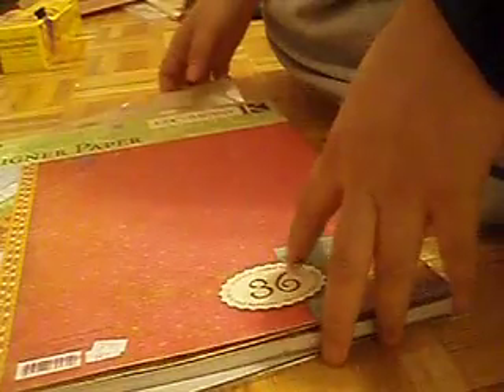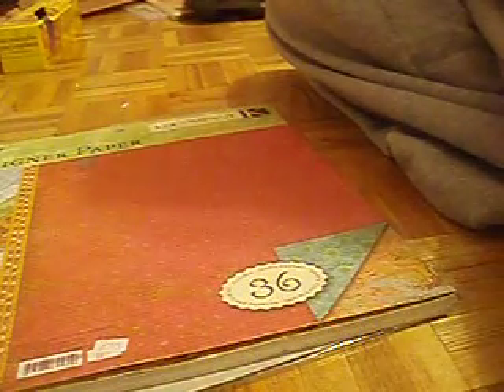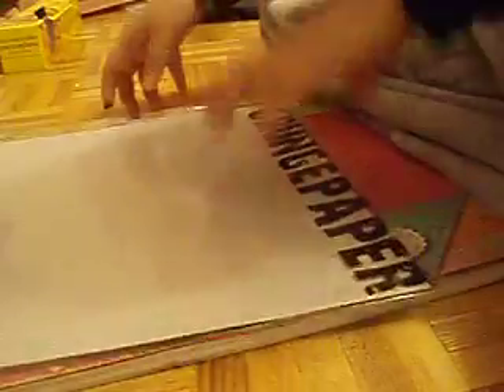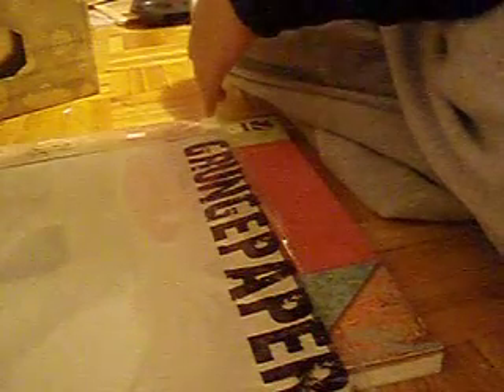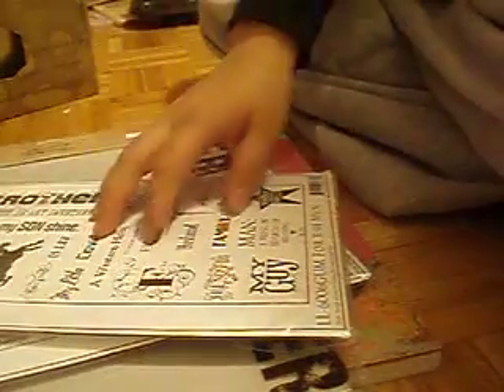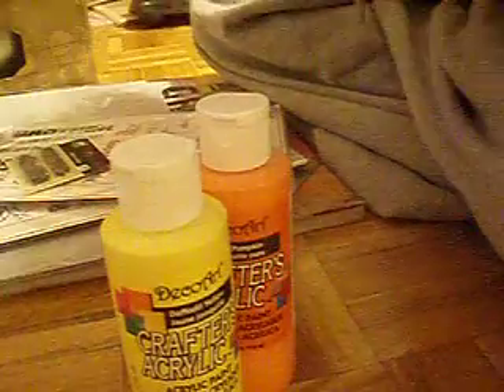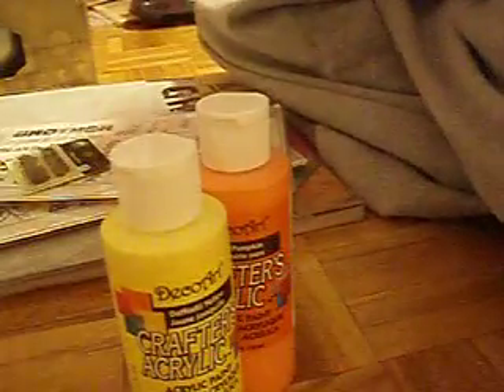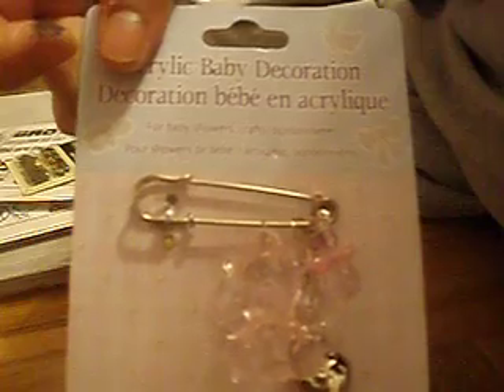Scrapbook Haul- Scrapalicious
i just picked up a few things at my local scrapbook store..Enjoy!